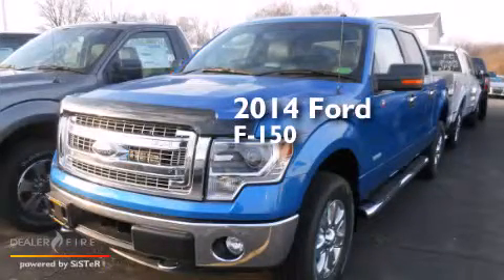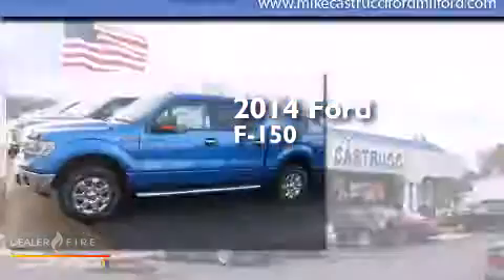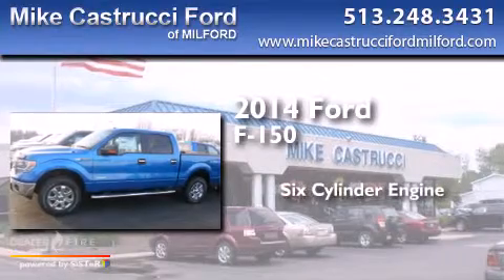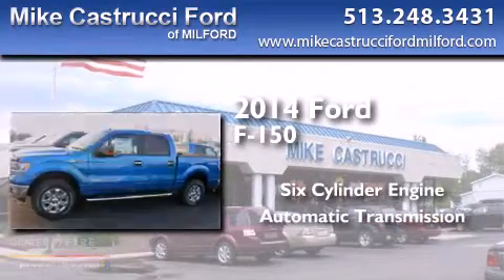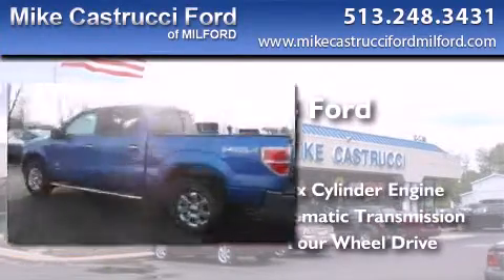2014 Ford F-150 Milford OH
We have been honored to serve the Milford OH area , we promise that your experience at our dealership will exceed your expectations ! Year : 2014 Make : Ford Model : F-150 Engine : 3.5l v6 Trans . : automatic 6-speed Exterior : blue flame metallic Interior : steel gray w/leather 40/console/40 front seat Mike Castrucci Ford Milford 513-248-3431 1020 State Route 28 Milford , OH 45150